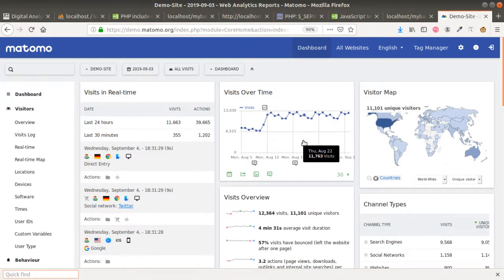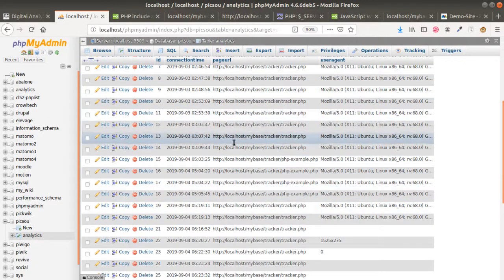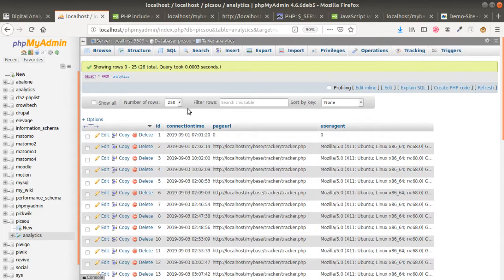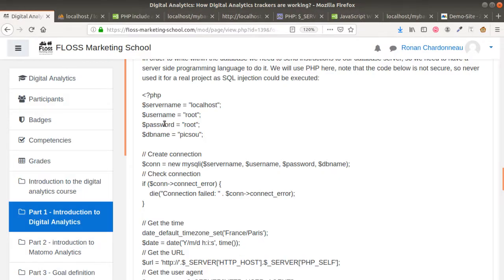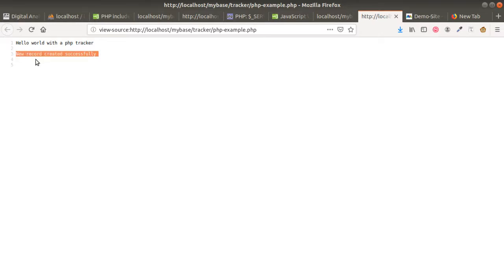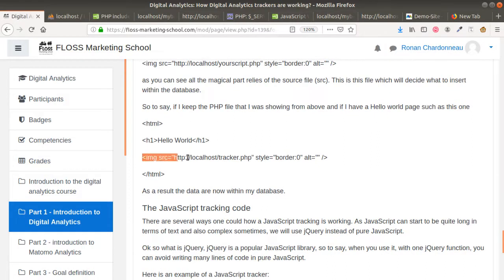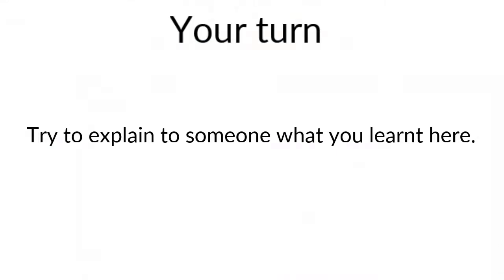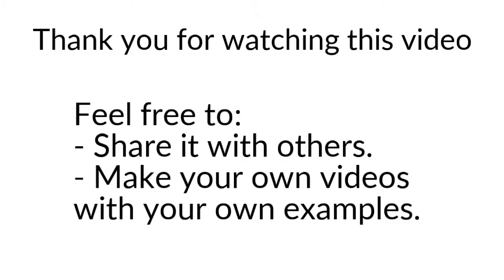How digital analytics trackers are working?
Examples of simple analytics trackers created in HTML, JavaScript and PHP in order to understand how digital analytics solutions are collecting data. This video is really important as it really explains how the data are collected during the HTTP request and then sent to the database.
Those trackers are as simple as possible, do not use them on real projects as the PHP tracking code shown is unsecure (SQL injection).